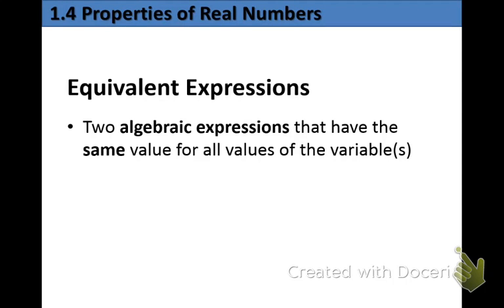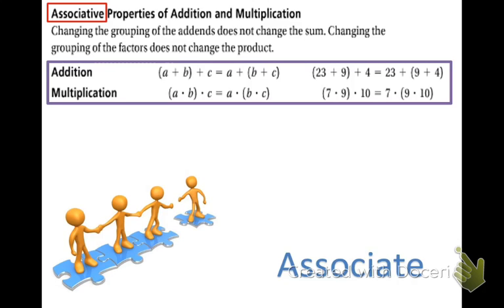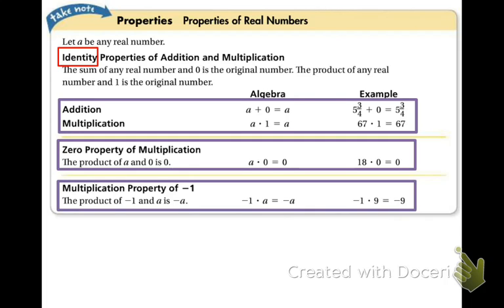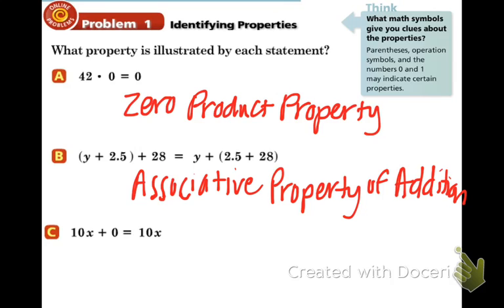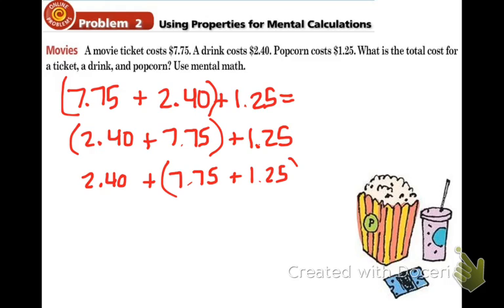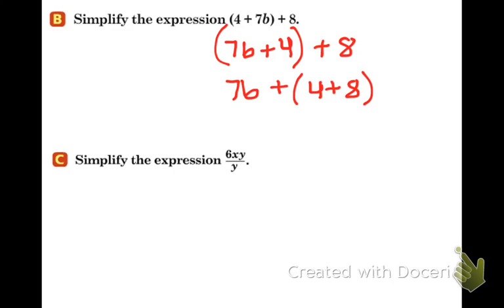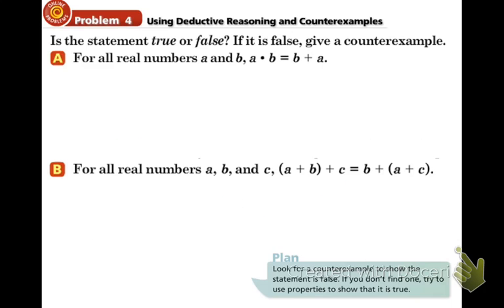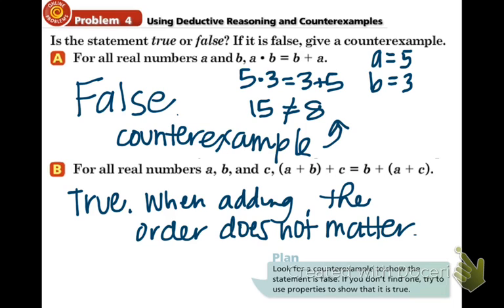Algebra 1: 1.4: Properties of Real Numbers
I can identify and use properties of real numbers.